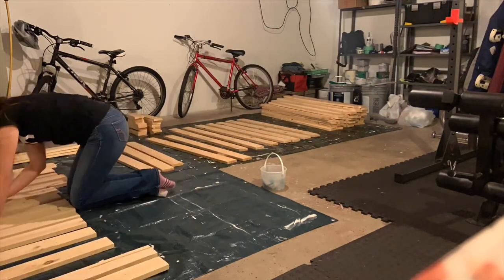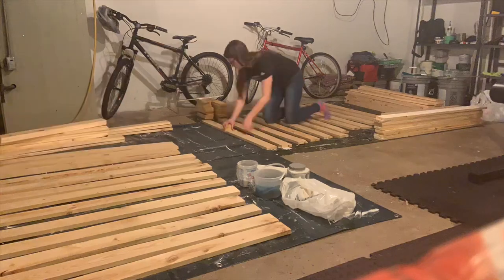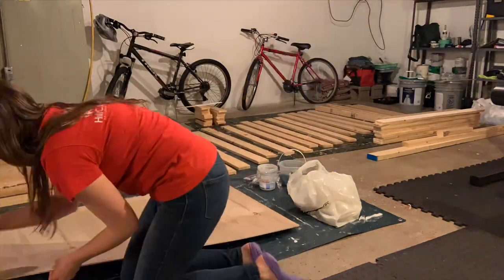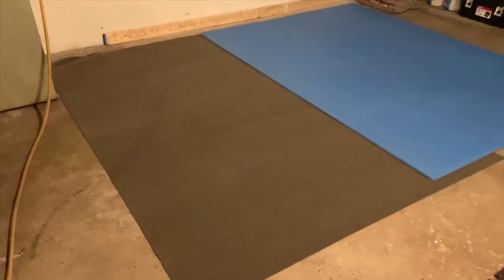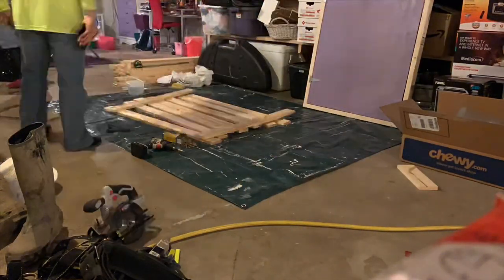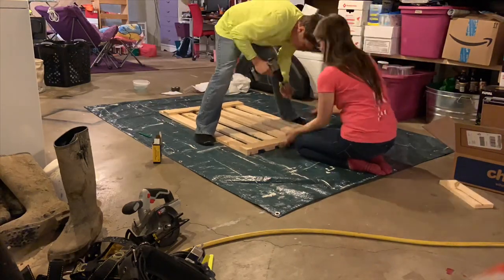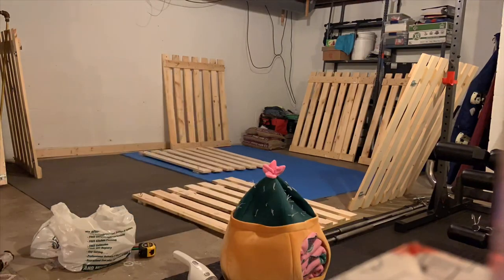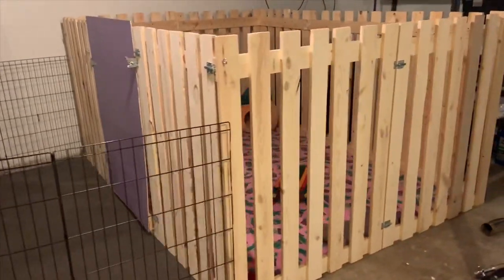DIY RABBIT CAGE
We made Lollipop a new cage so she had more room. I hope this gives other bunny lovers an idea for making their own cages. 🐰